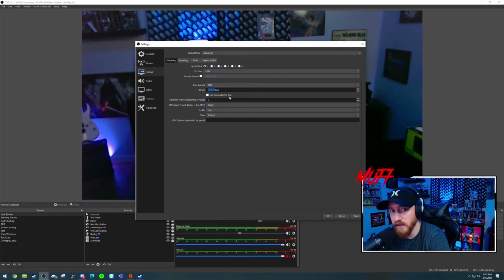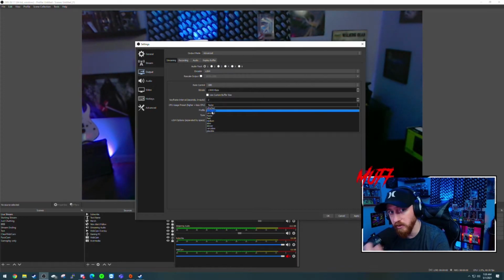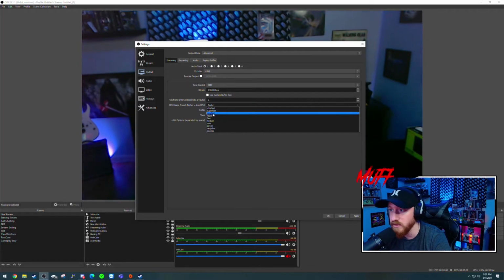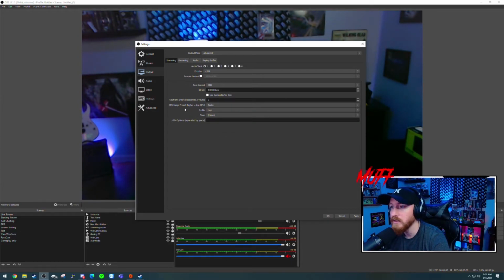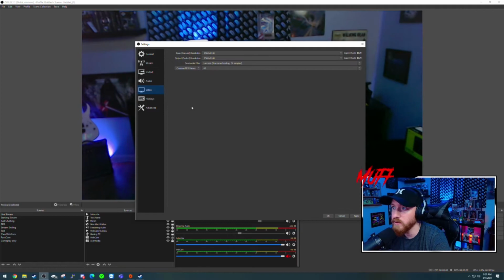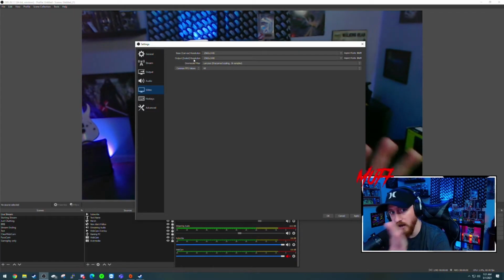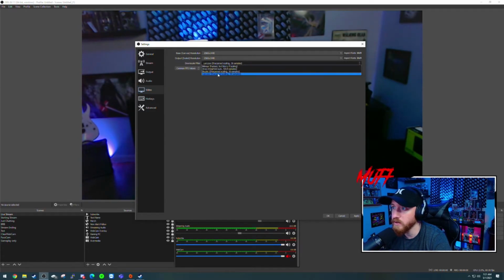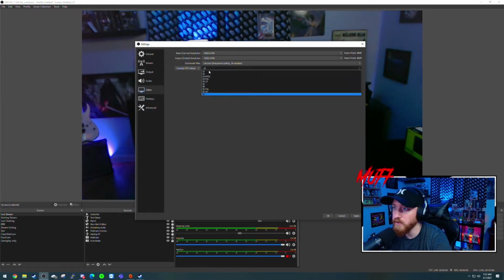Best OBS Settings for Streaming On Youtube - Best Quality - 1440p - 2 PC stream setup 2021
In this video I will show you my OBS settings for the best possible quality for streaming on youtube. This will show how I stream in 1440p. I am doing with with a 2 pc setup, so I am not streaming from my gaming rig. If viewers cant watch the 1440p stream, they can always downscale to 1080p, 720p, 480p, 360p, or 144p if they are desperate. I will provide a link here of one of my streams in 1440p quality. If the stream is downscaled, it still looks great on the viewers end.